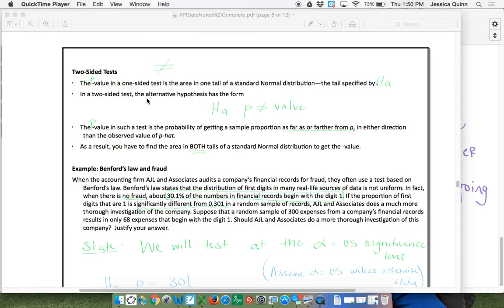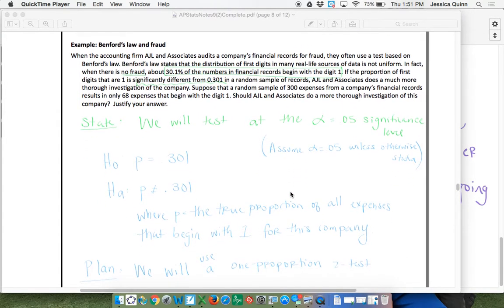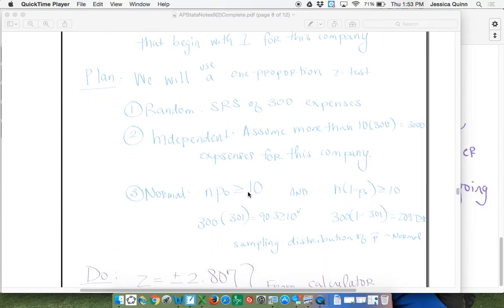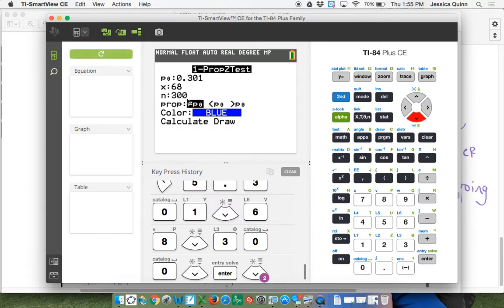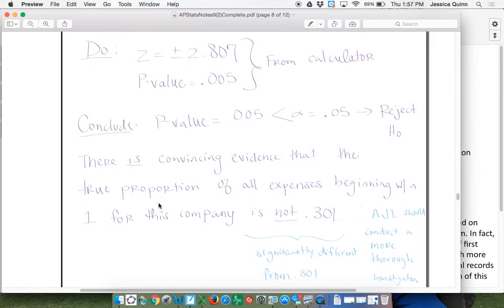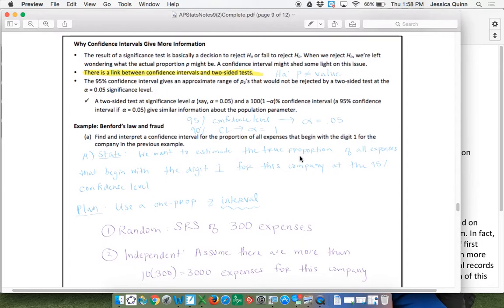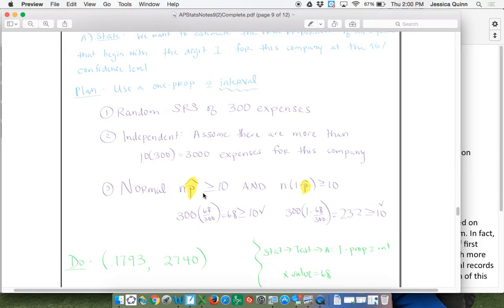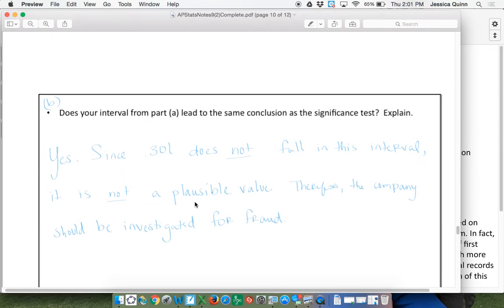9.2 - Two Sided Test